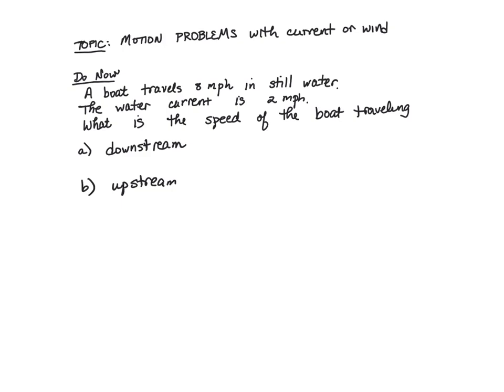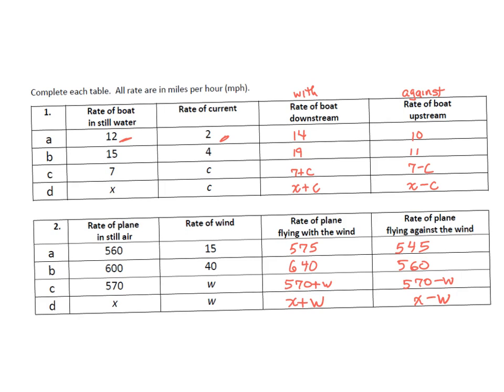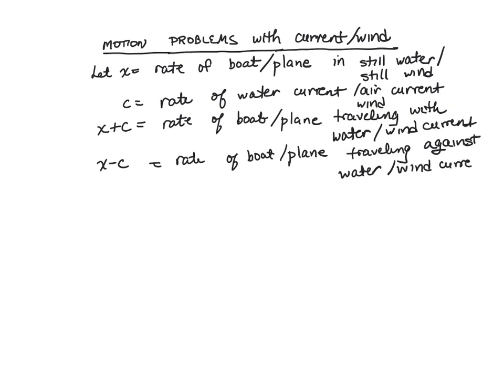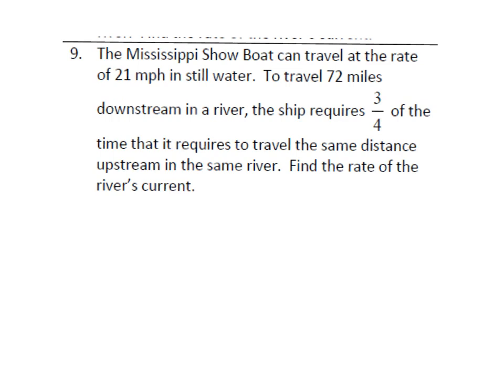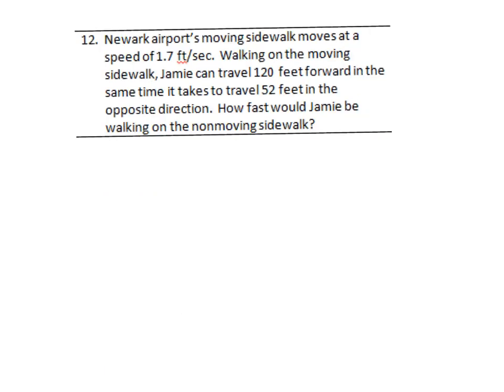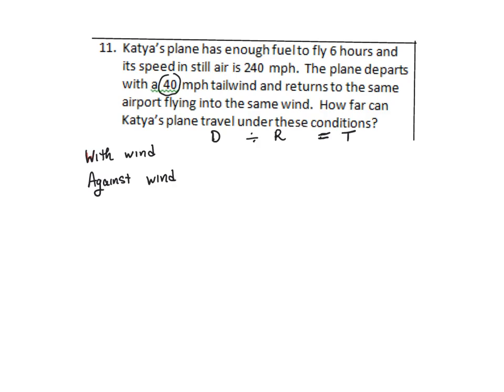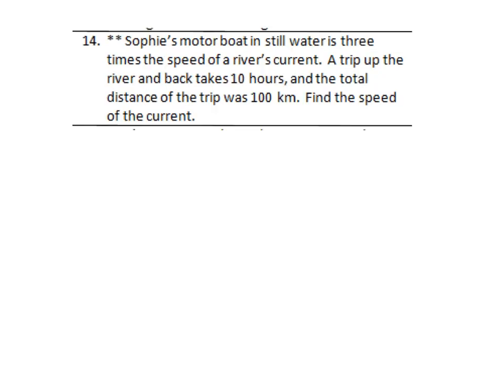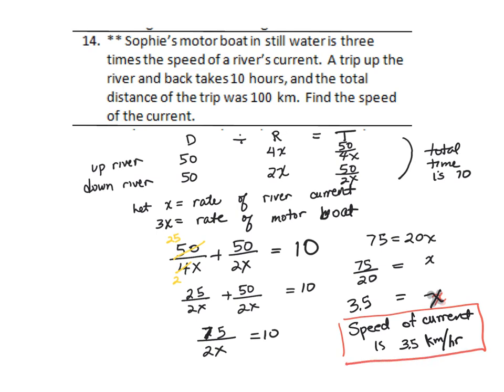Motion problems with current or wind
We consider how to solve motion problems involving wind current or air current.  These word problems involve upstream and downstream problems with one variable.